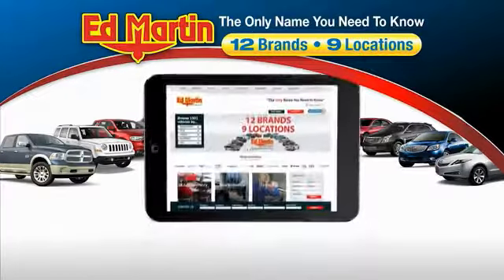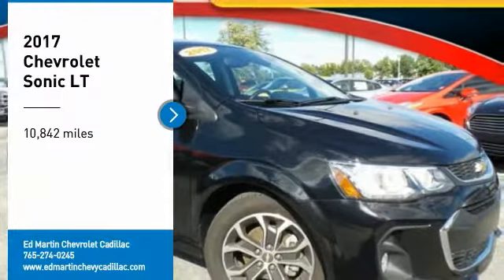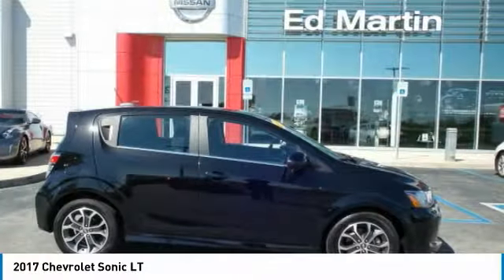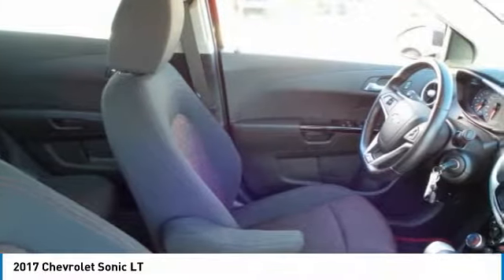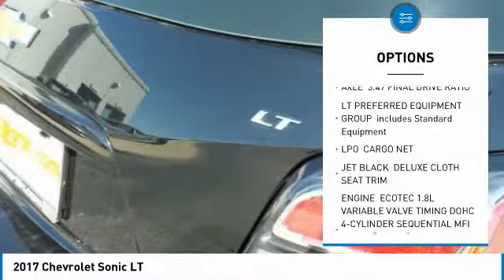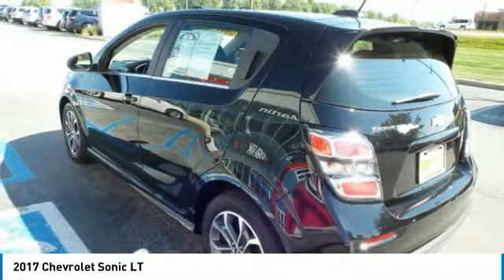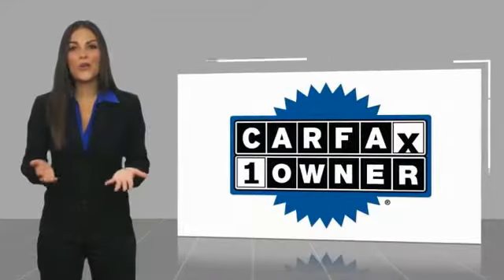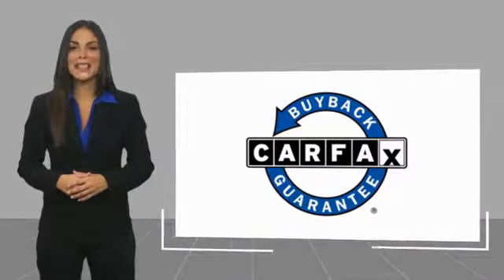2017 Chevrolet Sonic 4PX1858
2017 CHEVROLET SONIC Anderson, IN
Stock# 4PX1858

Recent Arrival! 2017 Chevrolet Sonic LT Mosaic Black Metallic Great Vehicle History, GM Certified comes with 12mo/12k mile Bumper to Bumper, and 6 yr/100k Powertrain Warranty, Sonic LT, 4D Hatchback, ECOTEC 1.8L I4 DOHC VVT, 16  Aluminum Wheels, AM/FM radio: SiriusXM, Front fog lights. 34/24 Highway/City MPG